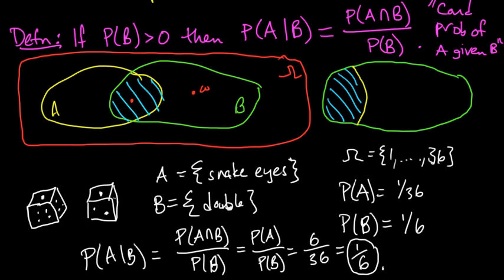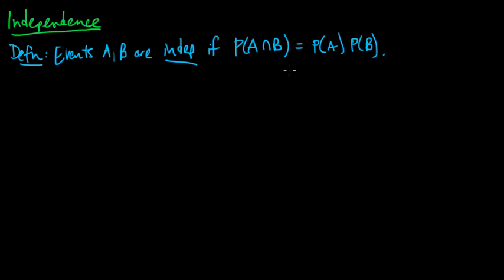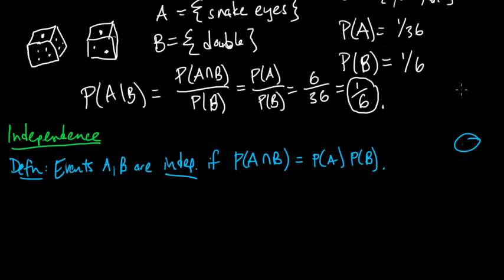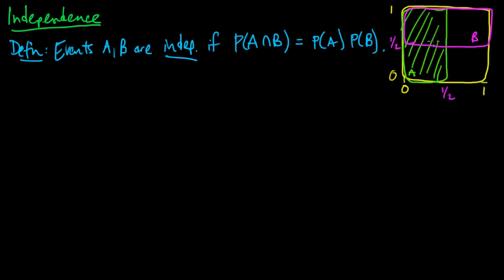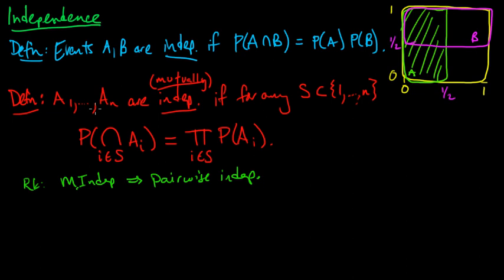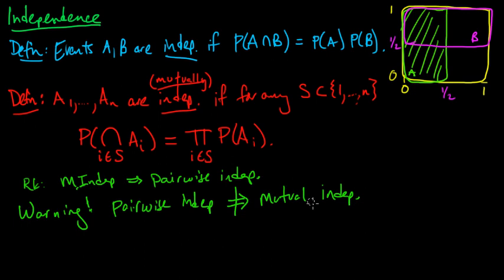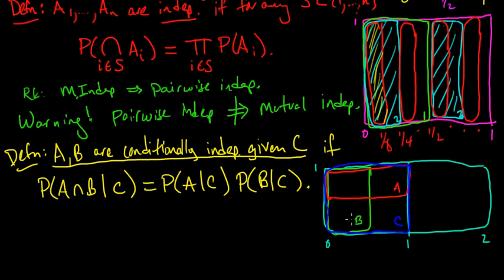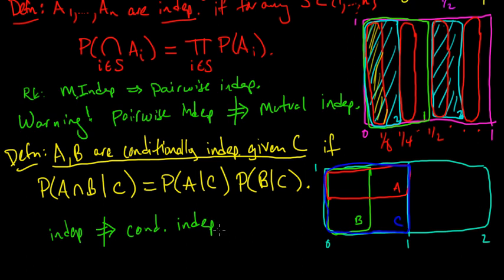(PP 2.2) Independence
(0:00) Independence of two events
(4:12) (Mutual) Independence of multiple events
(9:30) Conditional Independence of two events